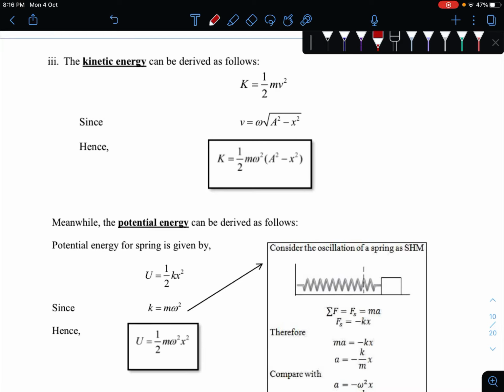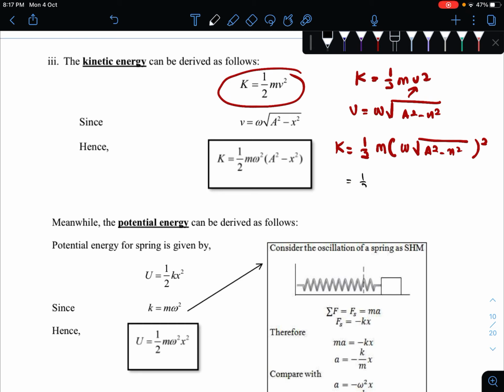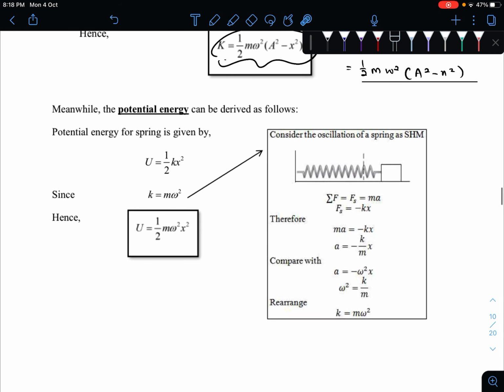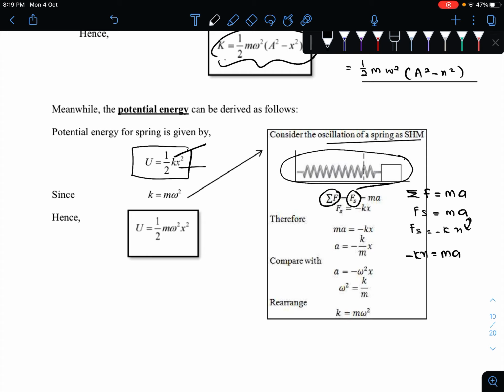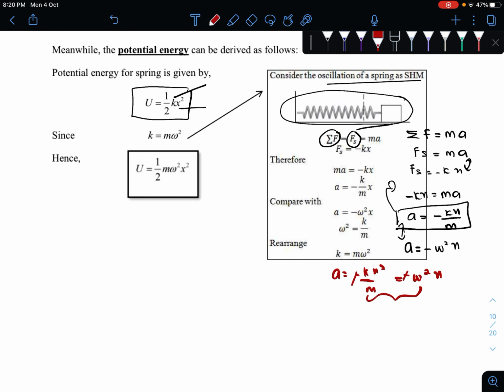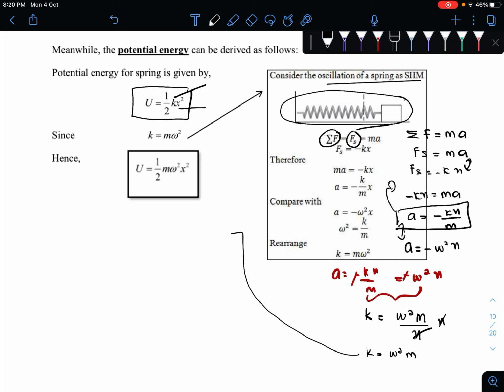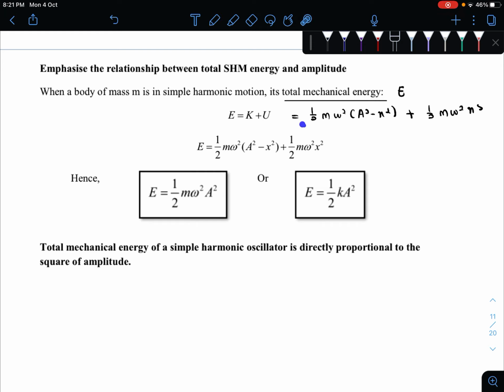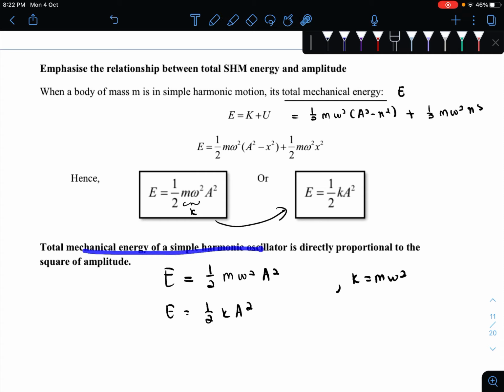SP015 CHAPTER 9.1 DERIVATION OF ENERGIES EQUATION